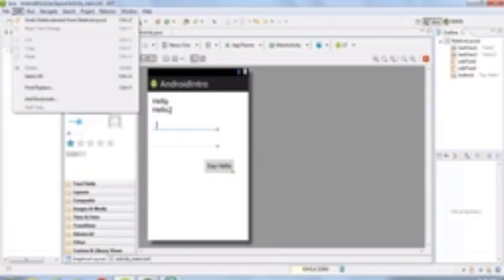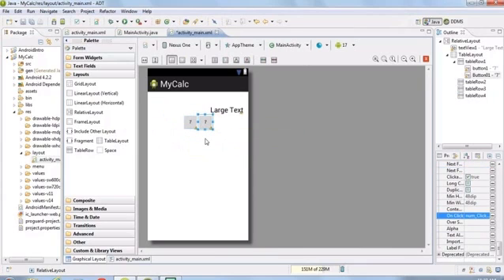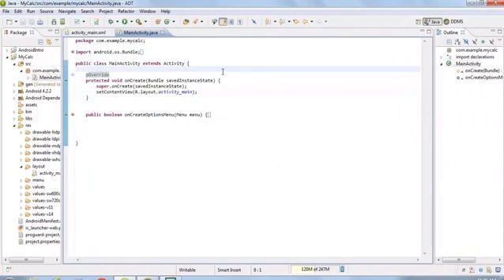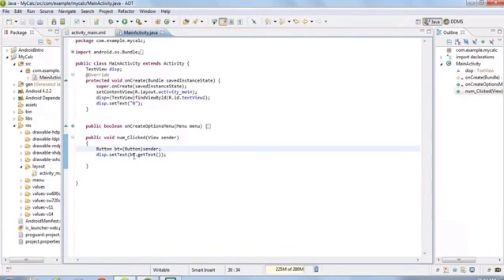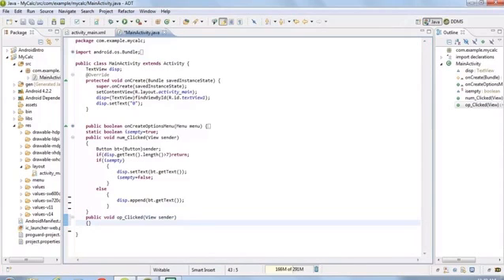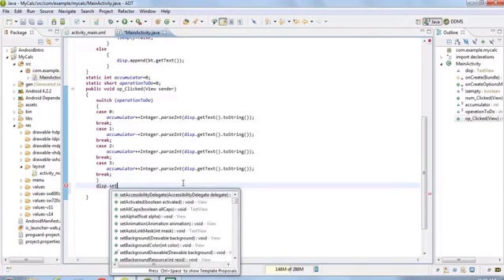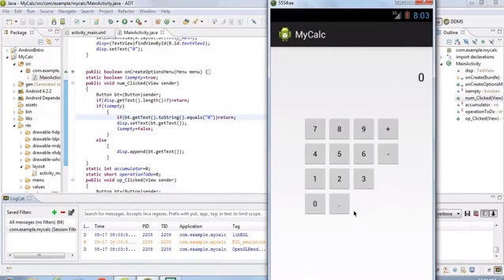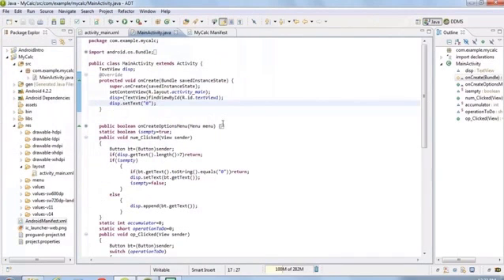Android tutorial Calculator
Android Beginner. :Have A happy Coding...